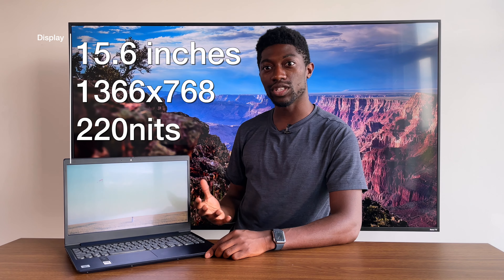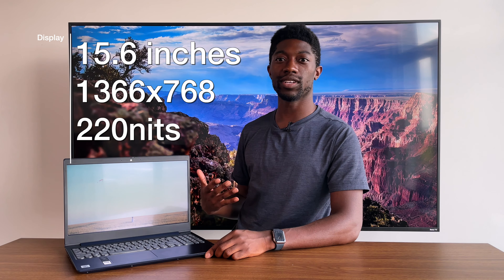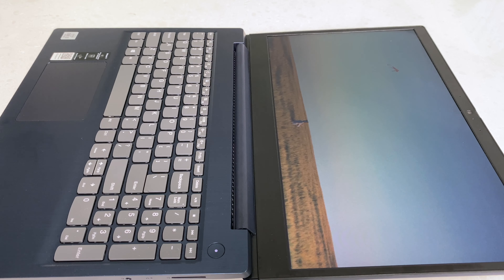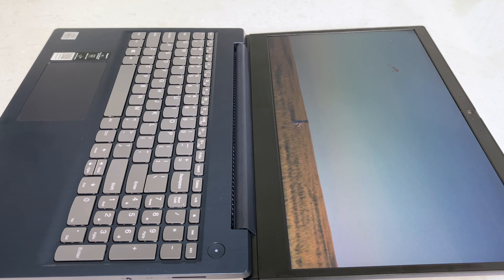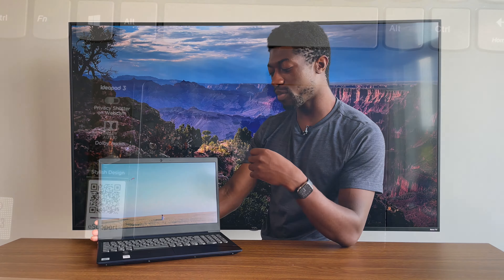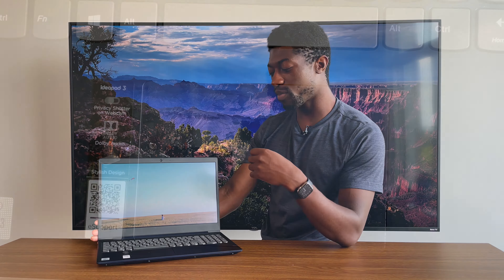Lenovo IdeaPad3 15" Review - It's Good, But Bad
My Tech & Book Recommendations:

0:00 - Intro
0:22 - Builld Quality
1:07 - Display
2:55 - Unlocking Methods
3:15 - Port Selection
3:40 - Speaker/Microphone/Camera
4:58 - Keyboard
6:39 - Trackpad
6:53 - Specs
7:18 - Battery Life
7:41 - Final Thoughts